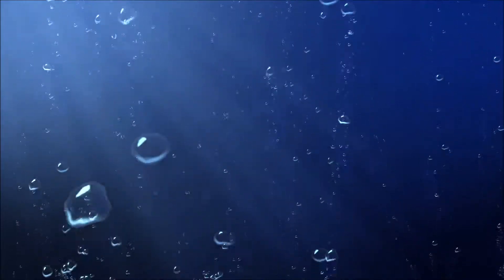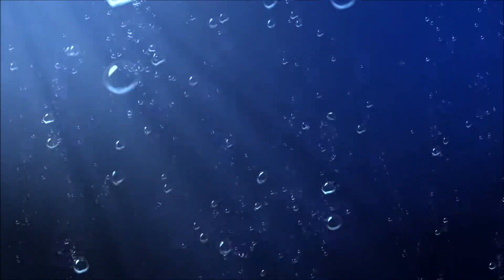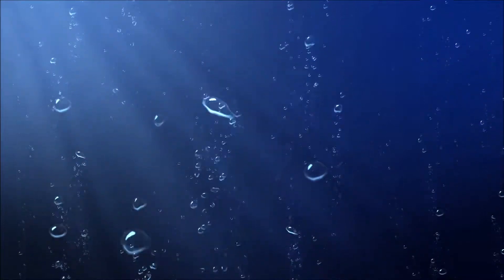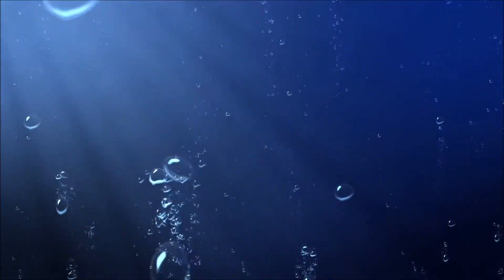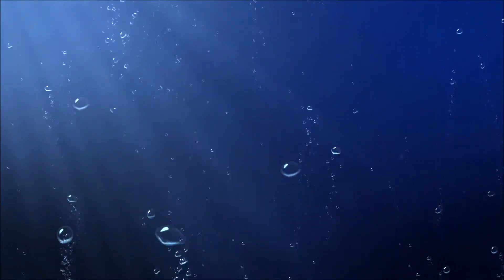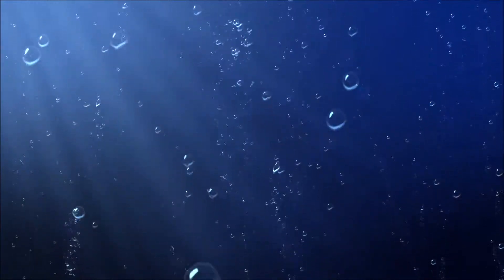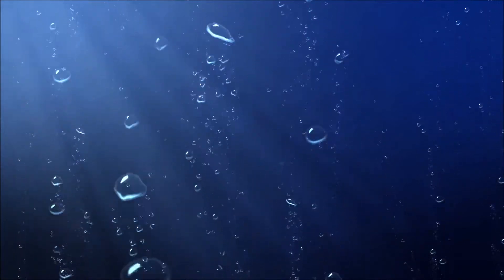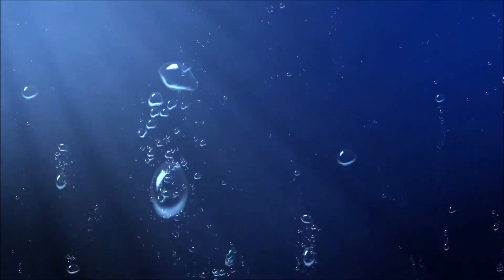Water is Life I Stay Well with Water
We need water, we are made up of mostly water, water is life. Stay well with water.

My intention is to share the basics of my holistic health work with anyone seeking guidance at this time. It’s been a wild year and we could all use support. Water is life. From hydration to sub-par living conditions in this modern world, water is everything.

Travel well and stay well with water.